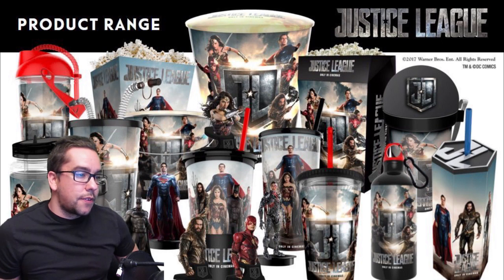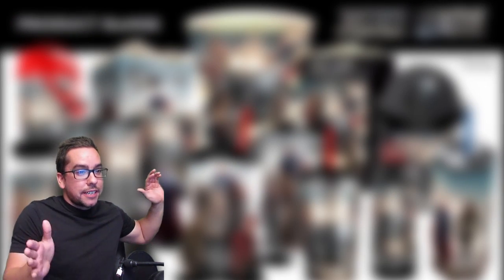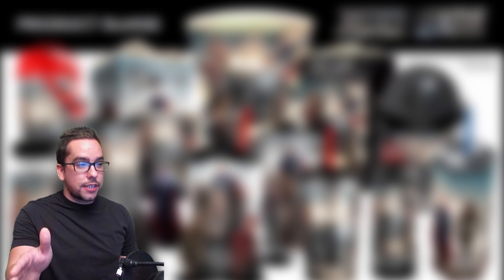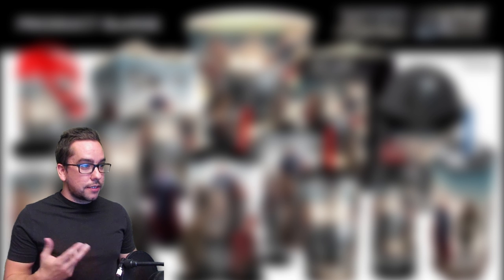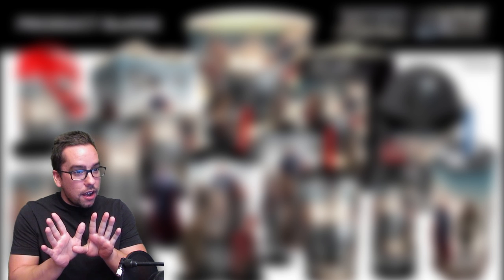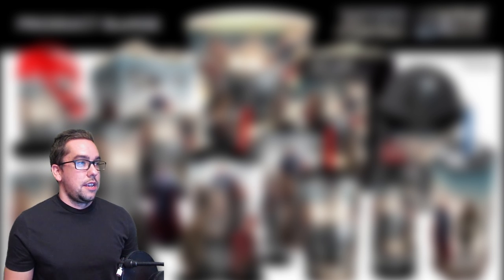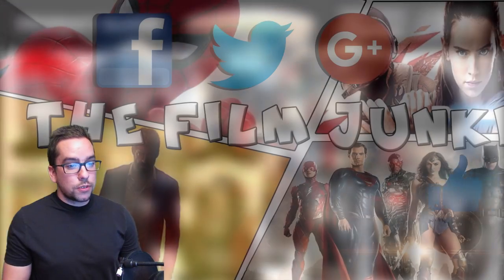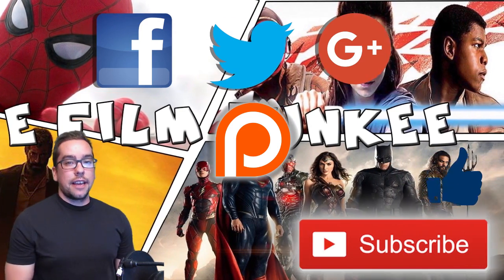Justice League Movie Theater Merchandise Gives Us Another Look at the Team